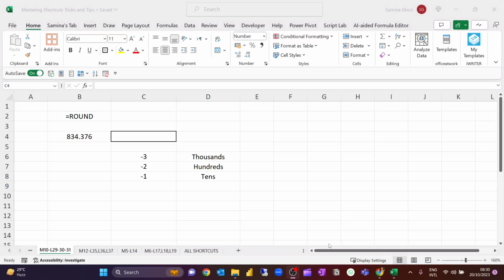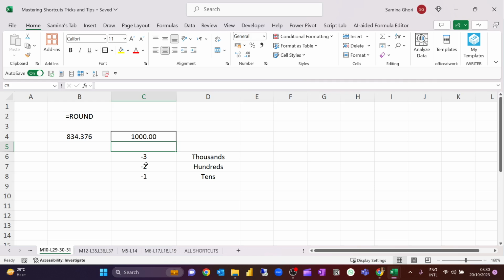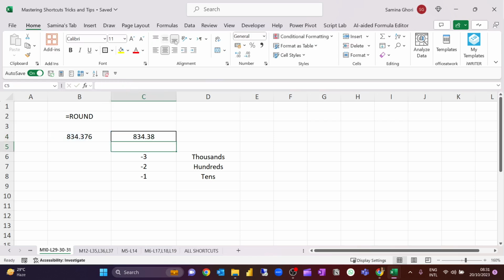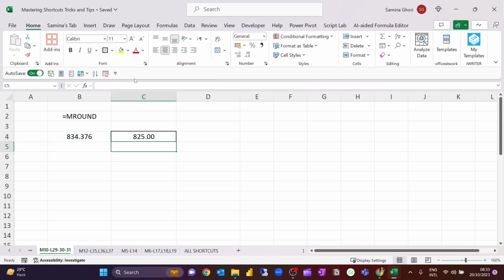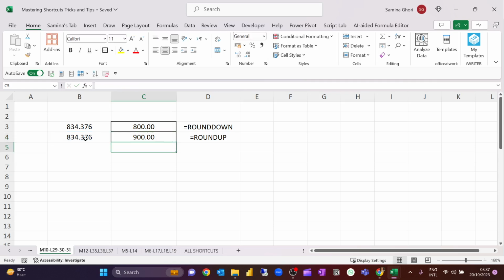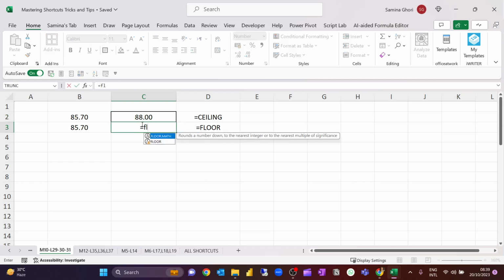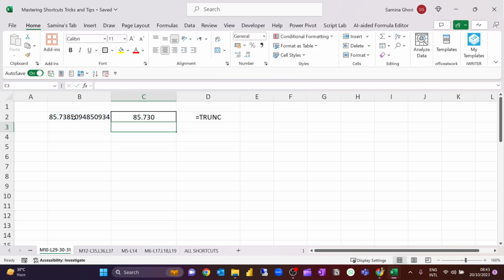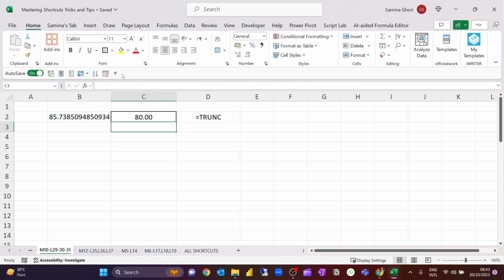Easy Tricks to Round and Truncate Numbers in Excel!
Learn how to control number precision in Excel using rounding and truncating functions. This lesson helps you keep your data clean, accurate, and presentation-ready — whether you're building reports, financial models, or invoices.

You’ll learn how to:

Use ROUND, ROUNDUP, and ROUNDDOWN for controlled precision

TRUNC values to remove decimals without rounding

Apply INT and FLOOR for downward rounding with logic

Avoid floating-point errors in financial calculations

Combine rounding functions with formulas for better reporting

Whether you're preparing summaries, aligning totals, or simplifying decimal-heavy data, these tools ensure your numbers are displayed exactly how you want — no surprises, no confusion.

**LET’S CONNECT**